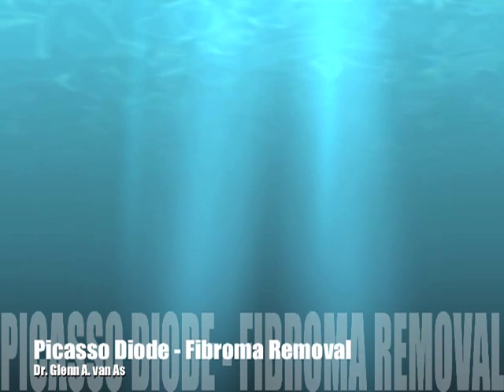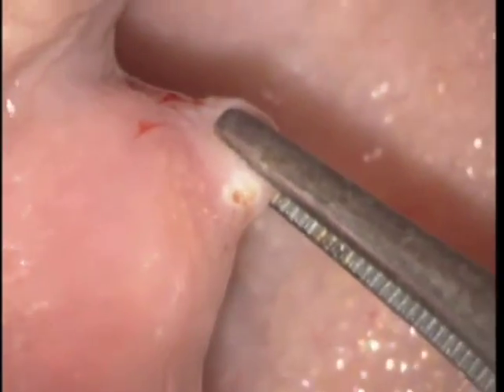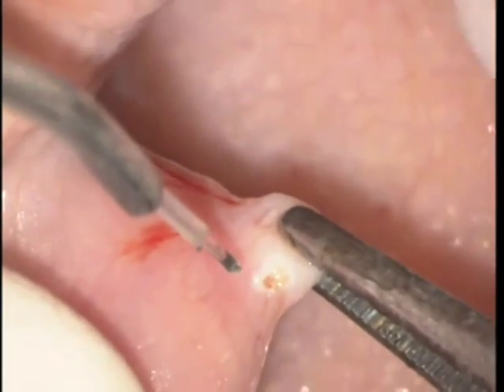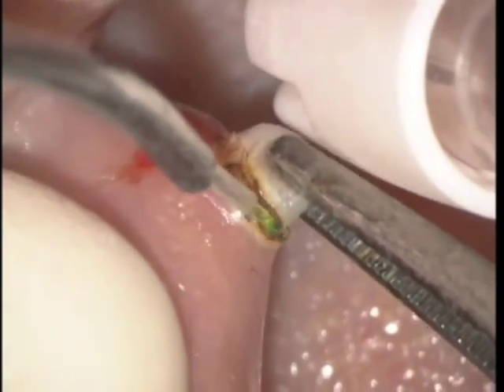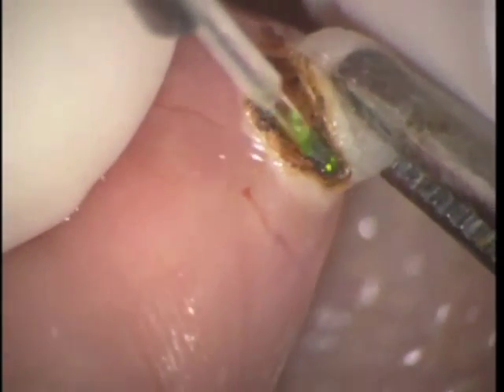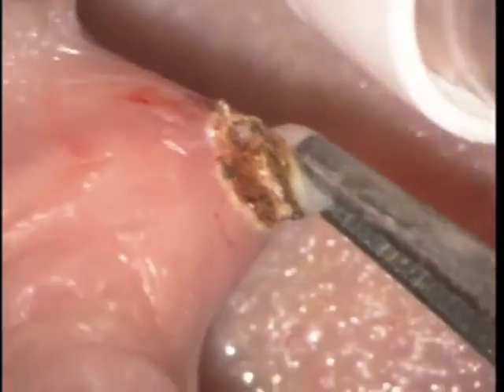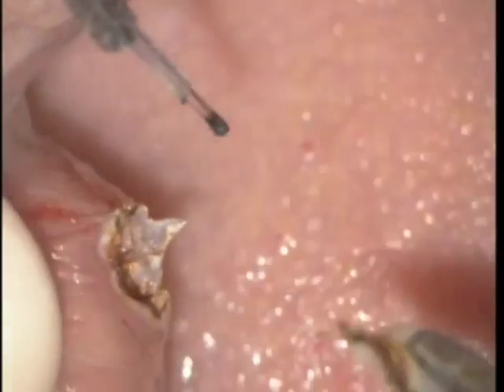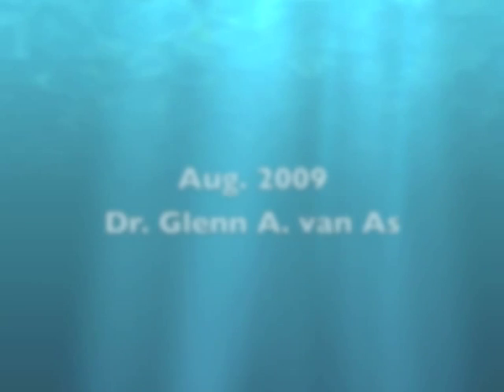Fibroma Removal with a Picasso Diode Laser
Dr. Glenn van As performs a fibroma removal procedure using a Picasso diode laser.